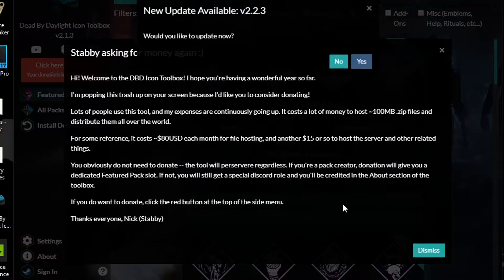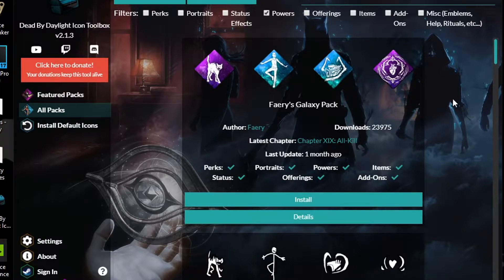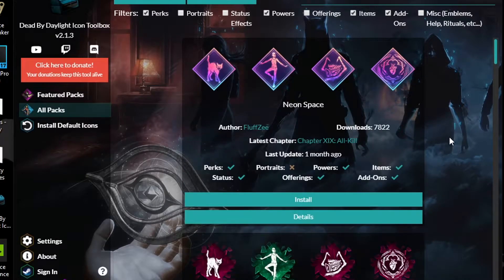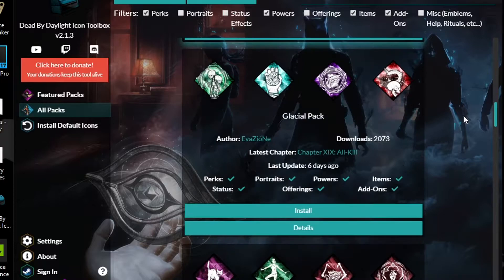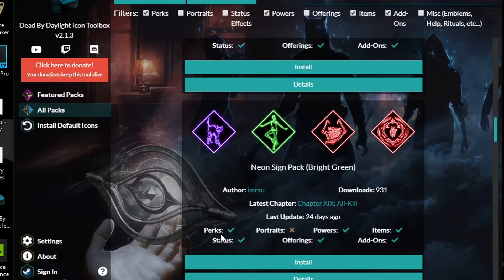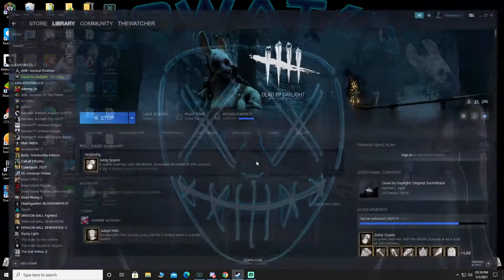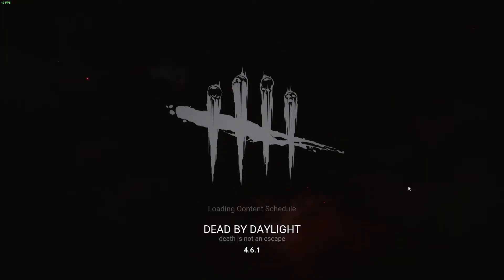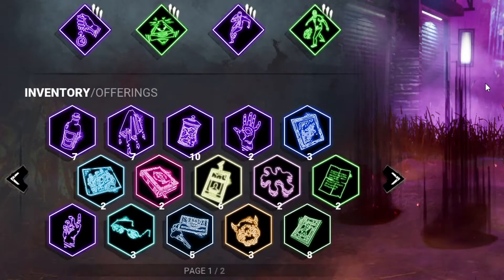Dead by daylight (INSTALLING CUSTOM ICONS)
Basic process how to Install custom Icons on pc via steam does not work for console unfortunately let me know If yall get it installed.